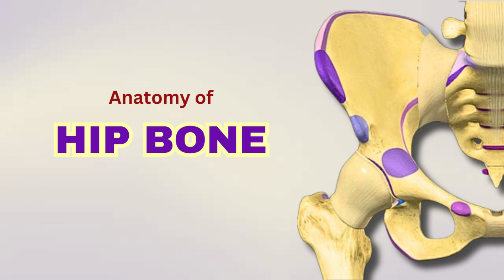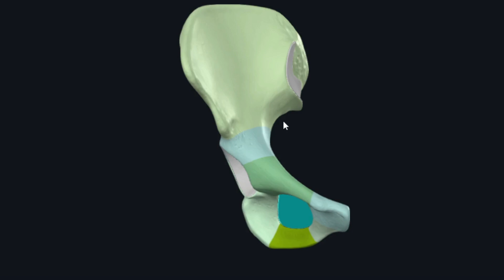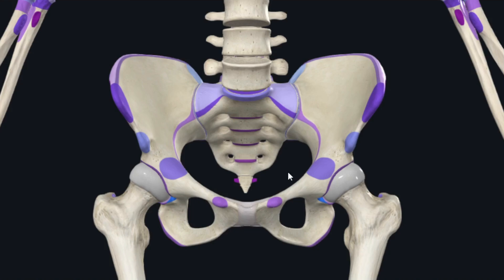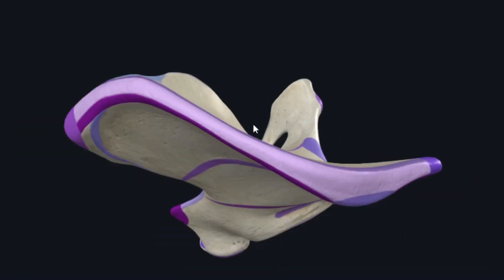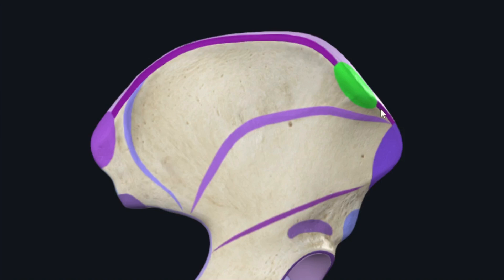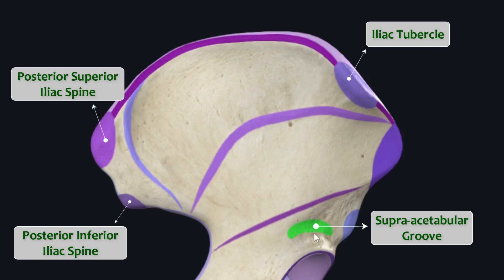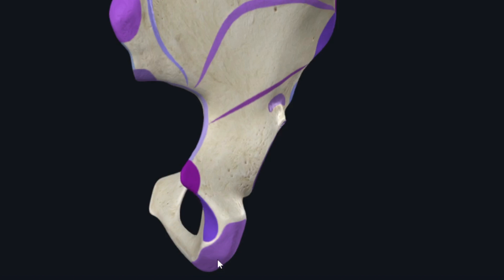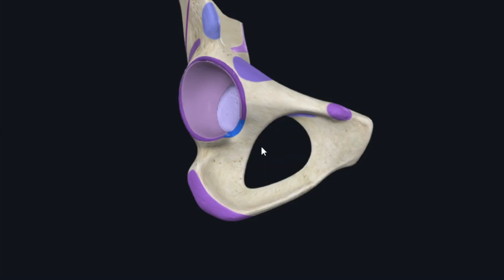Hip Bone Anatomy Made Easy | Osteology of Lower Limb | Doctor Speaks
Hi viewers!
In this tutorial, let's explore the complex anatomy of the hip bone in this detailed guide! Whether you're a student, medical professional, or anatomy enthusiast, this video breaks down the essential structures and functions of the hip bone with clear visuals and explanations.

In this video, you’ll learn:

The basic anatomy of the hip bone, including its key parts: the ilium, ischium, and pubis.
How the hip bone supports the body and connects to other structures like the femur.
Common functions and movements associated with the hip bone.
Important landmarks used in medical and anatomical studies.
This comprehensive tutorial is perfect for those studying for exams, preparing for a medical career, or anyone interested in human anatomy.